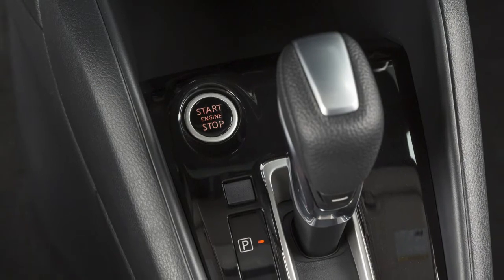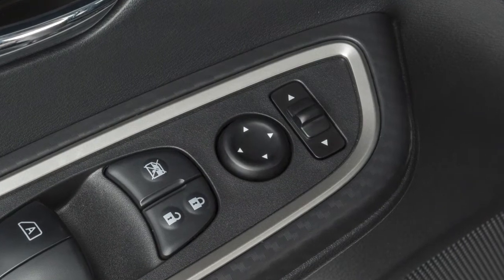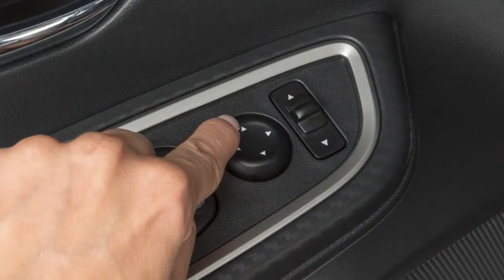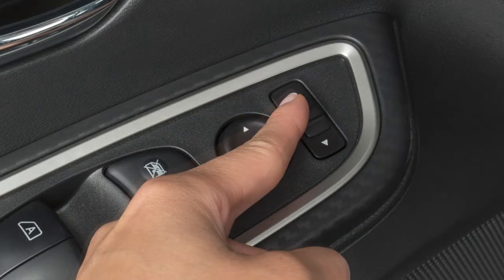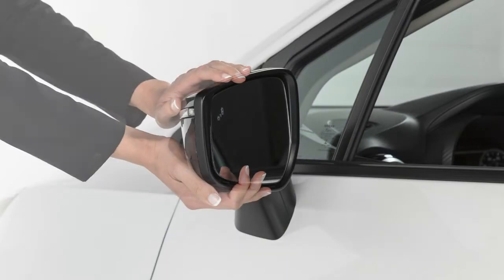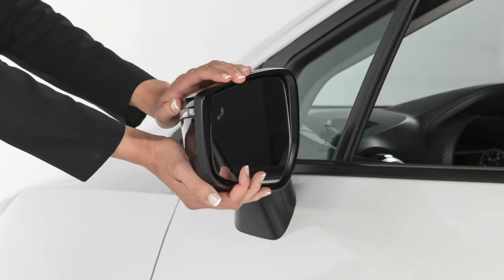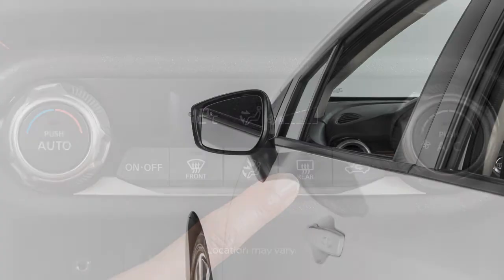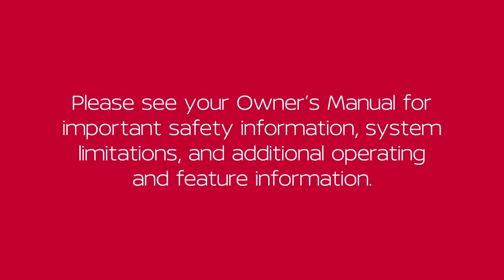2021 Nissan Sentra - Outside Mirror Adjustments